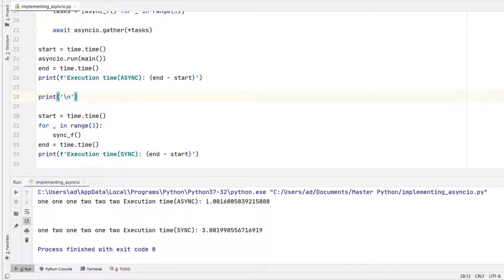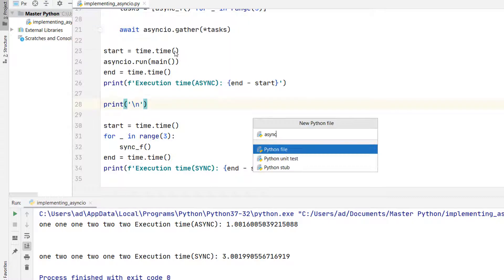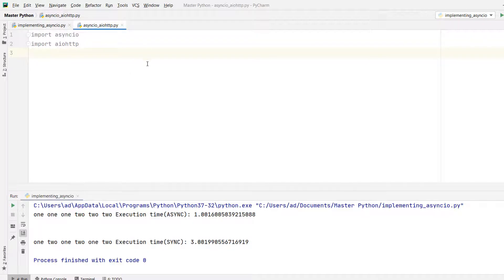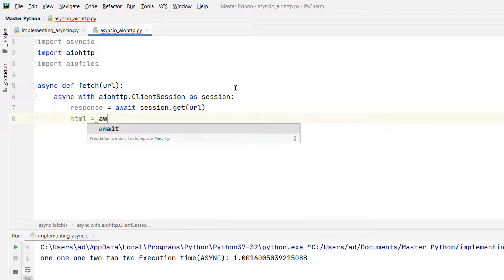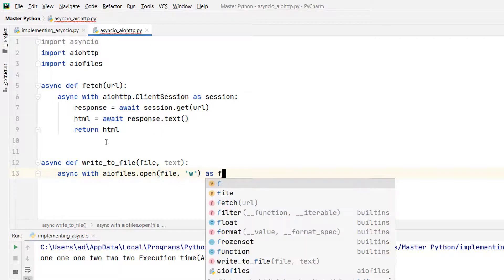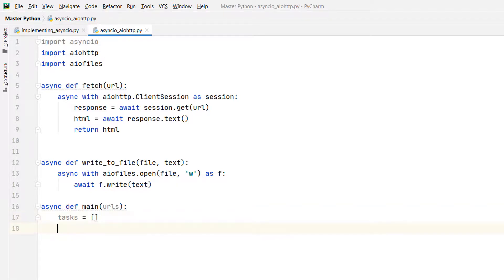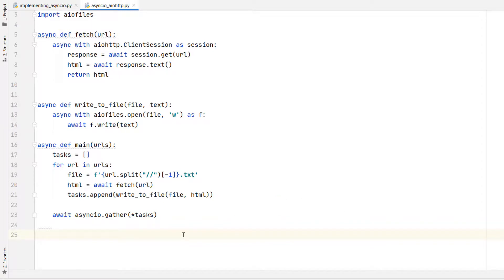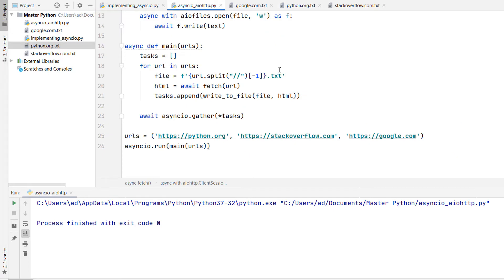Building an Asynchronous Web Scraper Using AsyncIO and AIOHTTP in Python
In this video I'll show you how to use asyncio and aiohttp in asynchronous Python applications using async/await keywords.

This is part of my "Master Python Programming: The Complete Python Bootcamp" course.